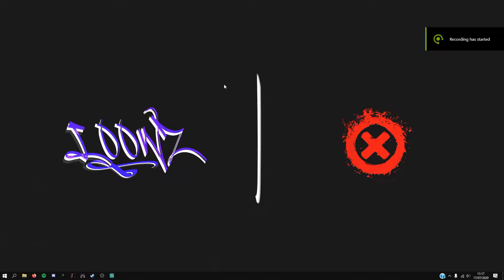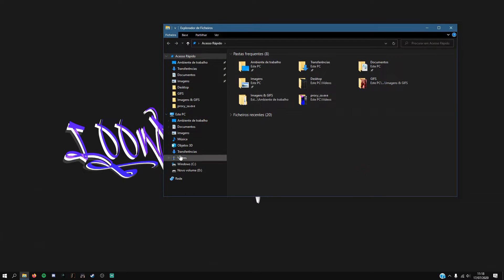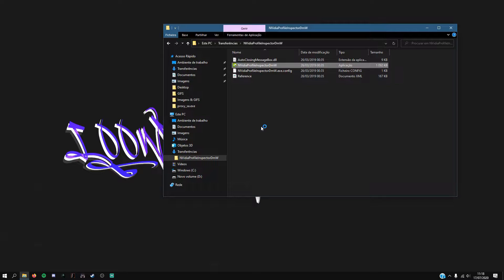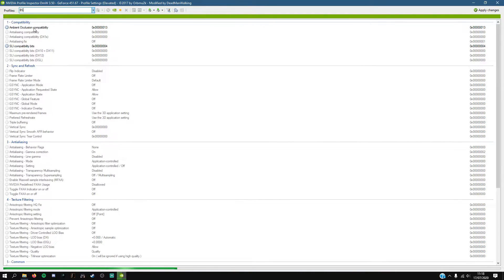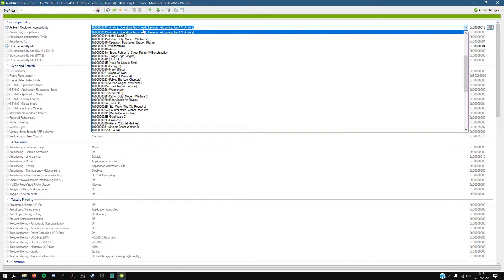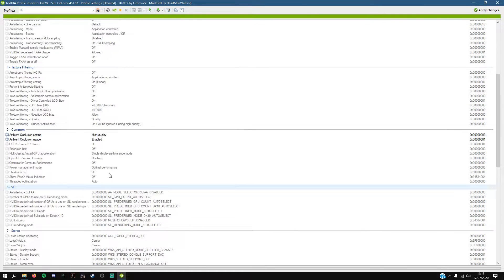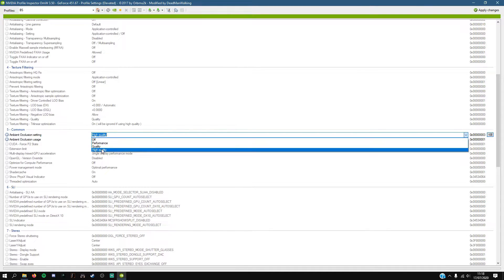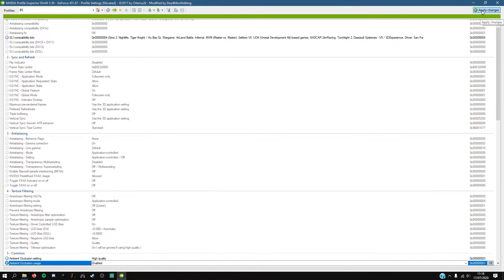How to install Ambient Occlusion on mta (Nvidia)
Server Information:
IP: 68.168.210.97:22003